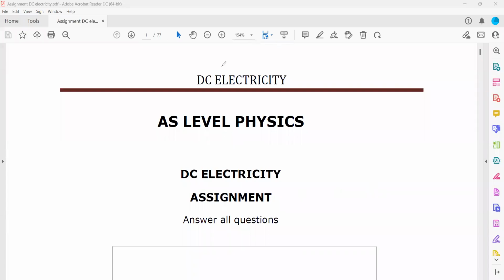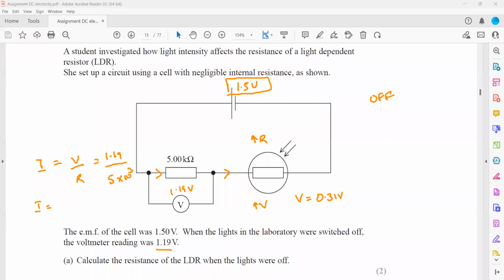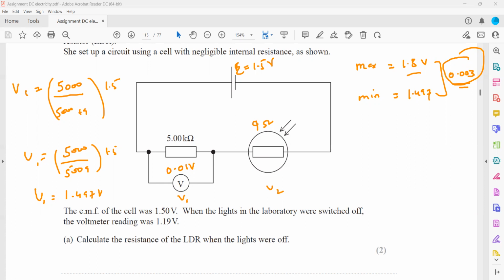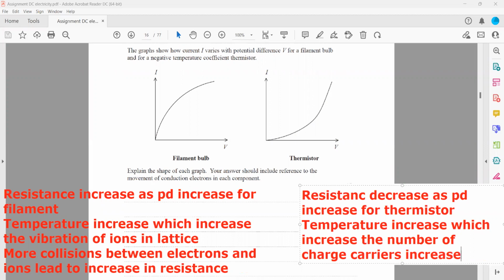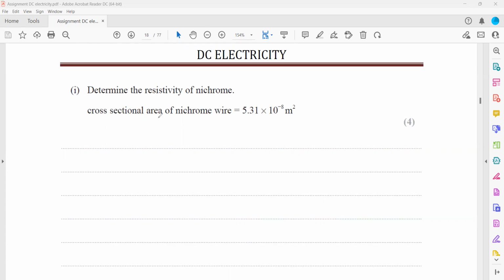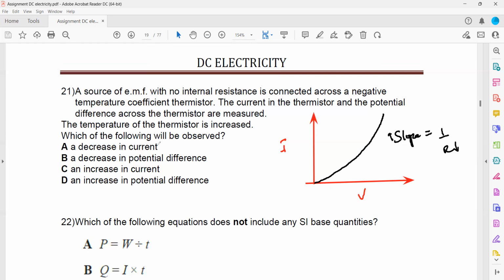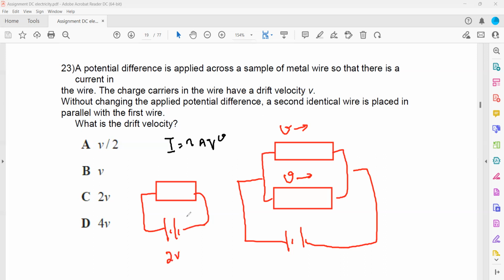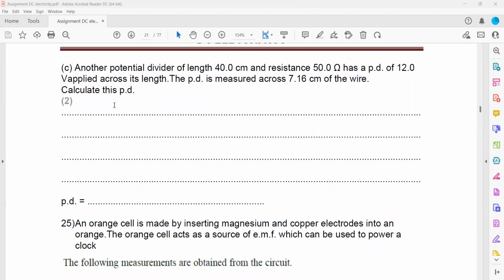DC Electricity Questions 17 to 24 IAL As Physics Unit 2 Lecture 16 part d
understand the principles of a potential divider circuit and understand how to
calculate potential differences and resistances in such a circuit
 be able to analyse potential divider circuits where one resistance is variable
including thermistors and light dependent resistors (LDRs)
 know the definition of electromotive force (e.m.f.) and understand what is meant by
internal resistance and know how to distinguish between e.m.f. and terminal
potential difference
CORE PRACTICAL 8: Determine the e.m.f. and internal resistance of an
electrical cell
 understand how changes of resistance with temperature may be modelled in terms
of lattice vibrations and number of conduction electrons and understand how to
apply this model to metallic conductors and negative temperature coefficient
thermistors
 understand how changes of resistance with illumination may be modelled in terms of
the number of conduction electrons and understand how to apply this model to
LDRs.